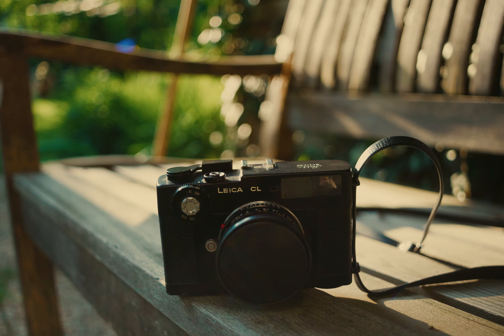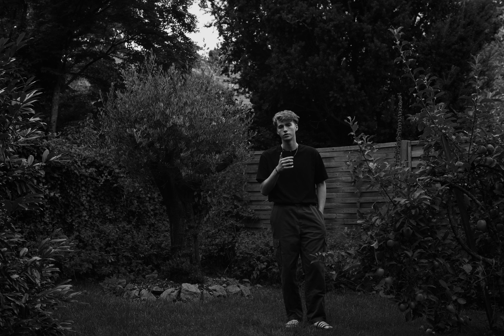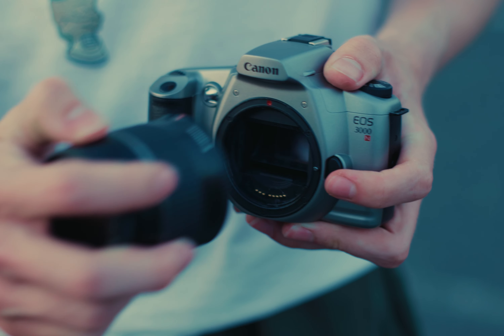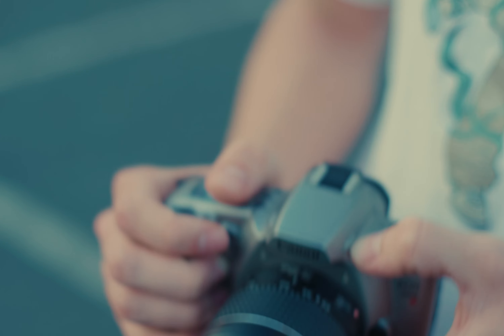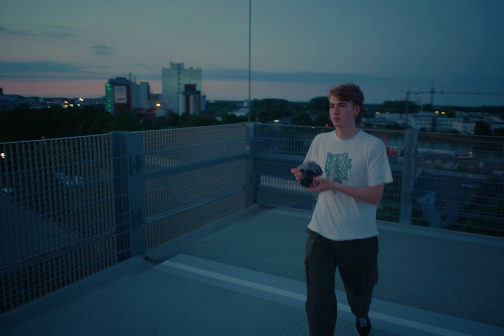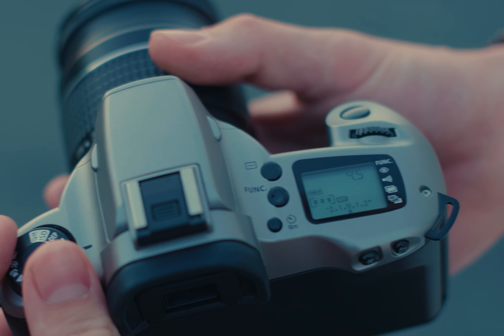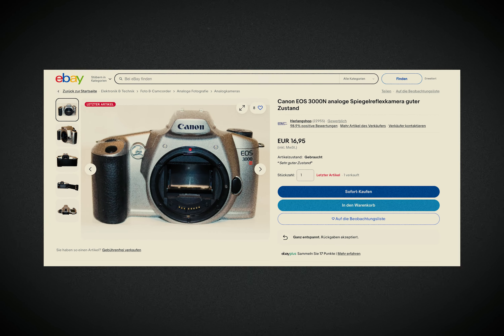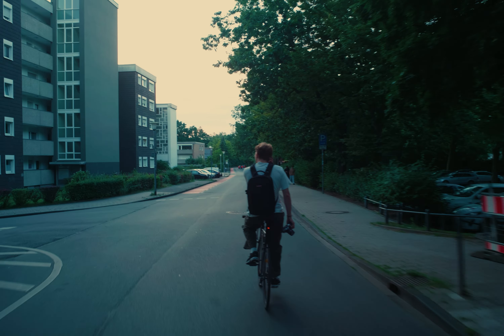don't overlook this SHITTY camera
Timecodes:

0:00 Intro
0:36 EF-Mount
1:00 Flash
1:26 Modes
1:40 Why?
1:50 Outro